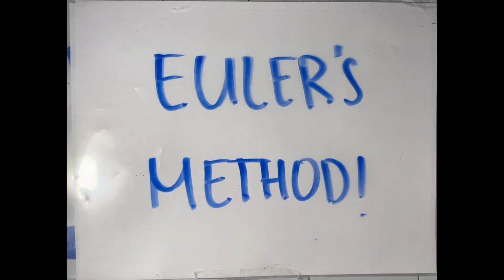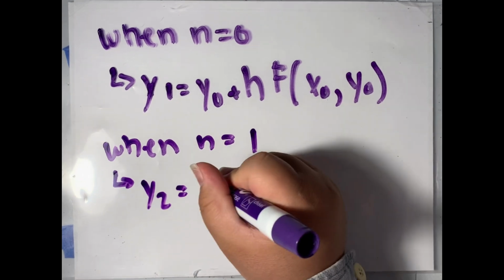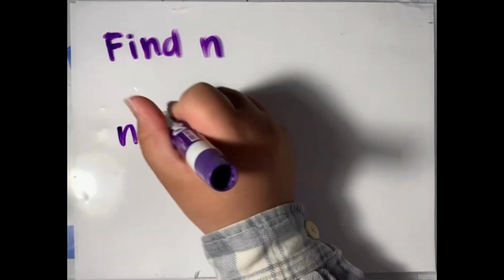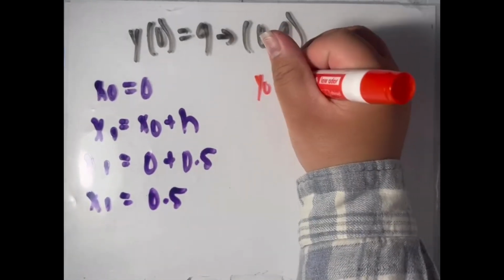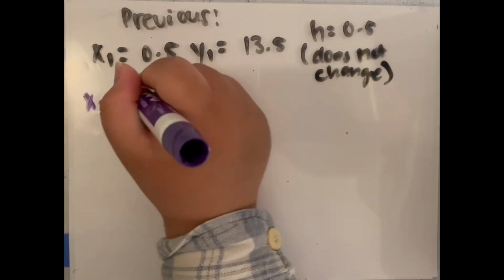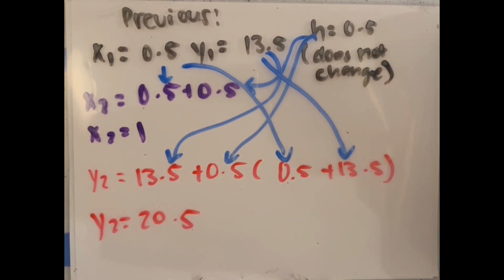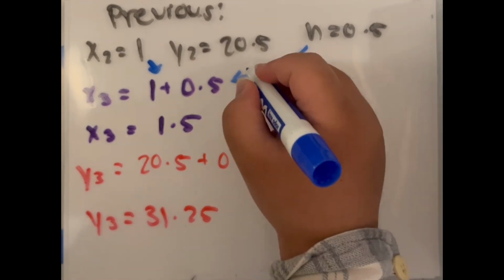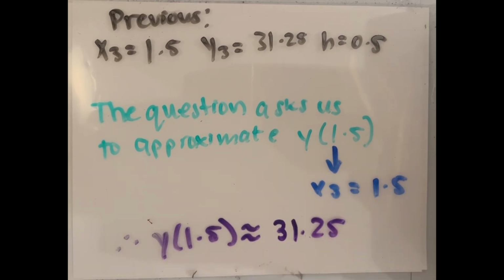Calculus #85: Euler's Method